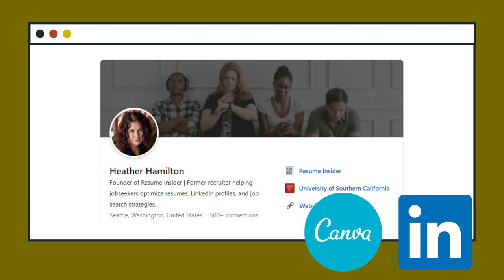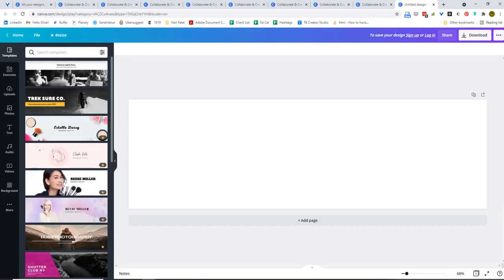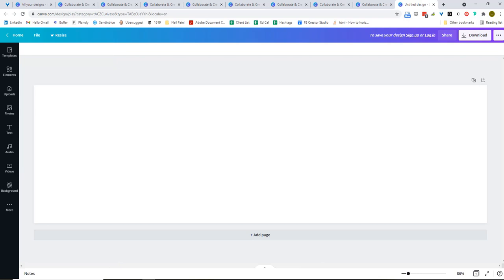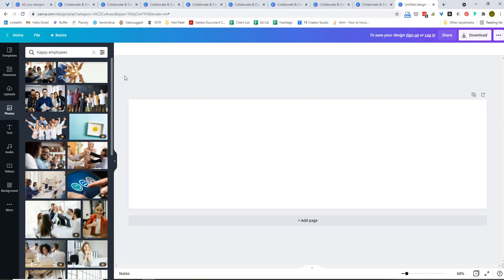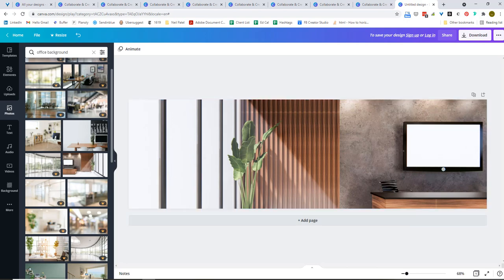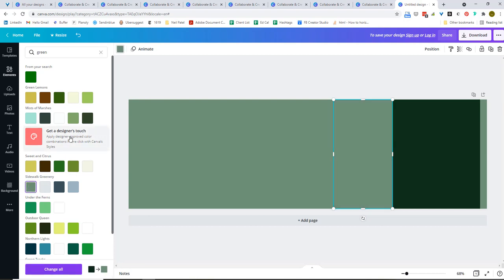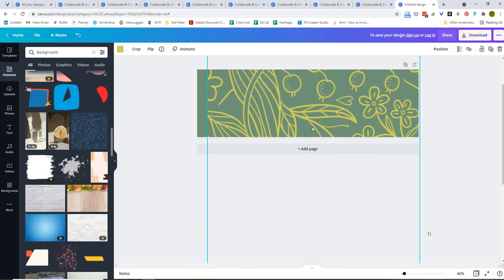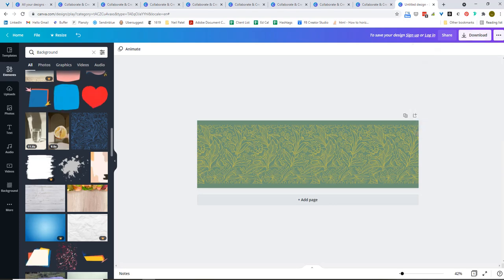How to create a LinkedIn profile background image with a Canva free account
Using a background photo is an easy way to provide a little extra flair on your LinkedIn profile. Finding something that aligns with your personal brand can add some interest and make your profile memorable.

In this tutorial, I'll show you how to create a great LinkedIn background (AKA cover photo, header or banner) using Canva's free account, featuring drag-and-drop design. Some of the things I cover:

How to pick an image theme
Image composition
Where to get photography (for free)
How to access Canva's LinkedIn banner template
Finding, picking and applying a photo to your design
Using colors and backgrounds
Downloading your design

I hope this helps you create something great; something that reflects who you are professionally. If you are interested in learning more about what I do (aside from free tutorials):